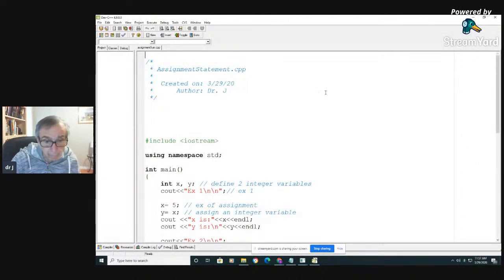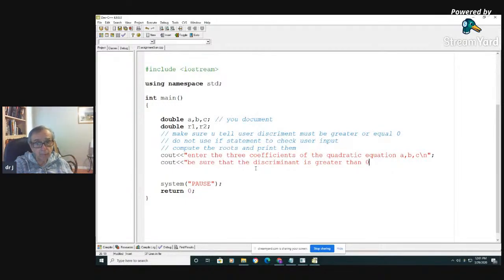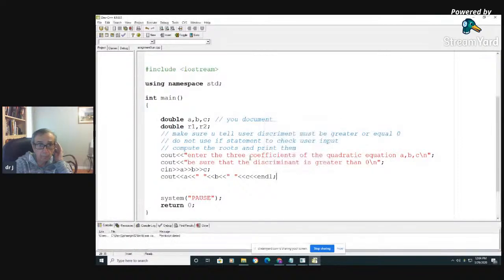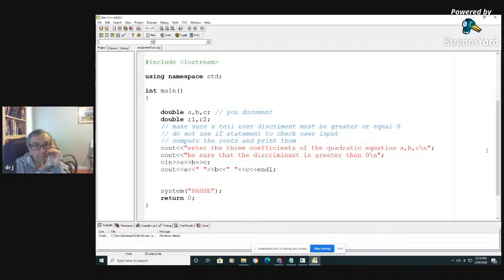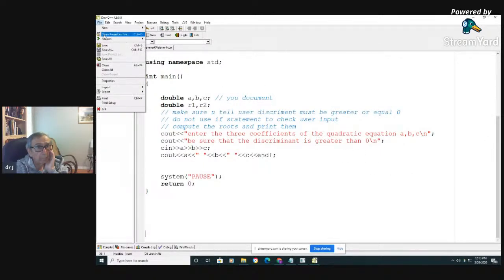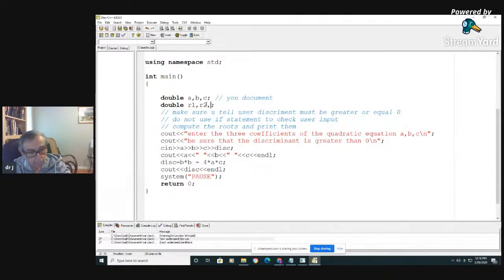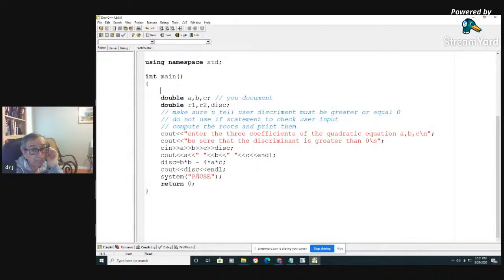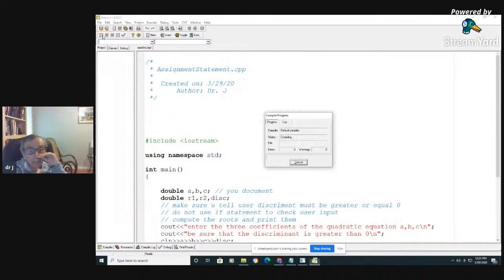c++ 3/28/20 pt 2